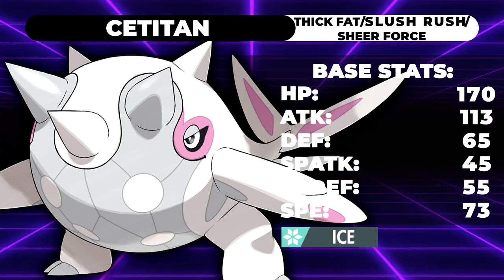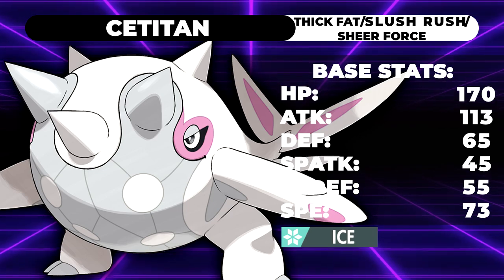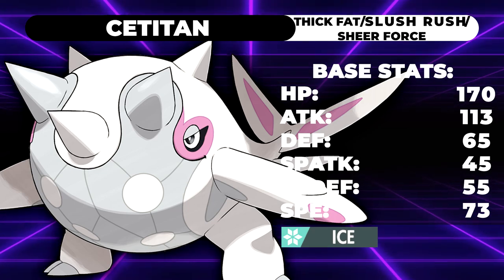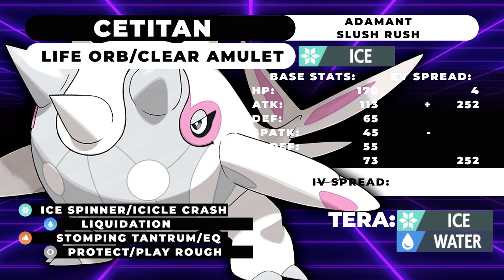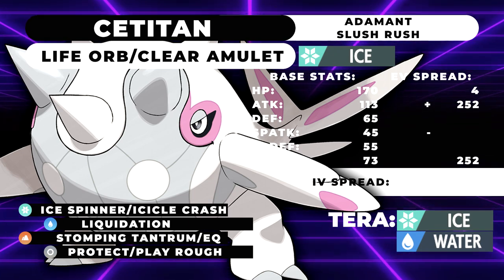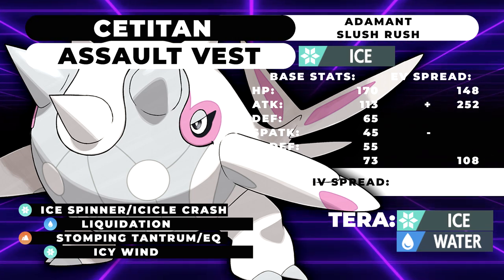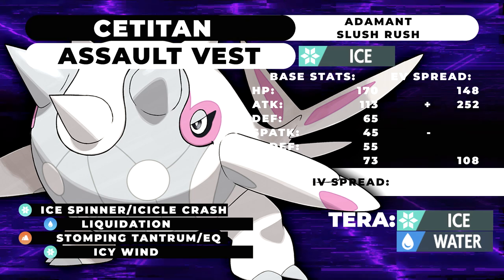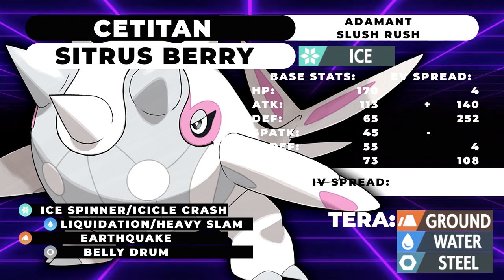How To Use CETITAN! | Pokemon Scarlet & Violet VGC Moveset Guide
BIG WHALE

5. Download and install OBS Streamlabs with my